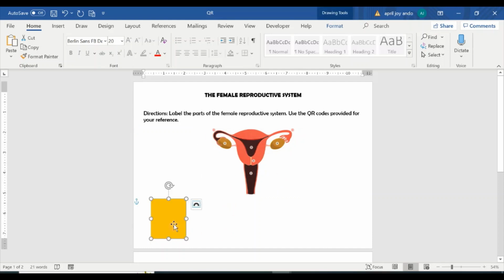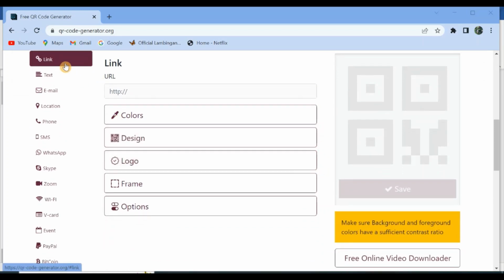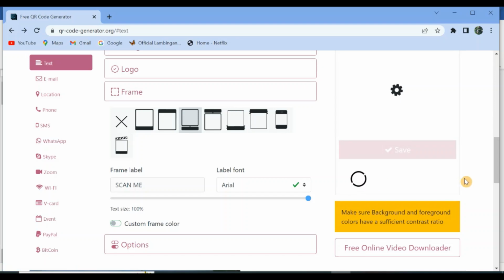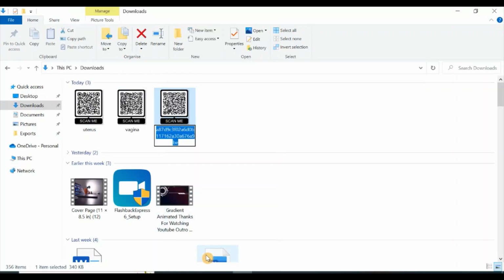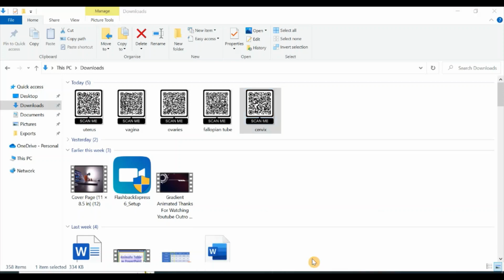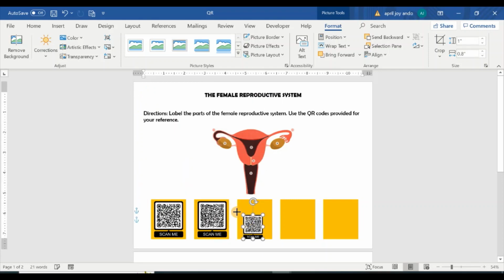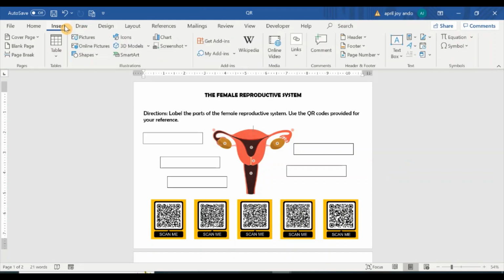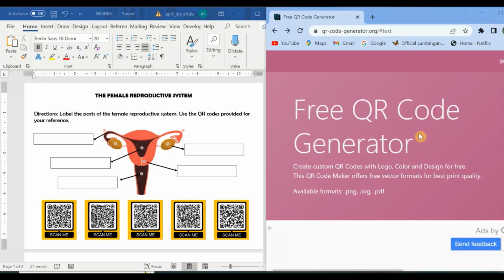Create Lesson Worksheets with QR Codes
Learn how you can create lesson worksheets with QR codes. Watch it in HD.